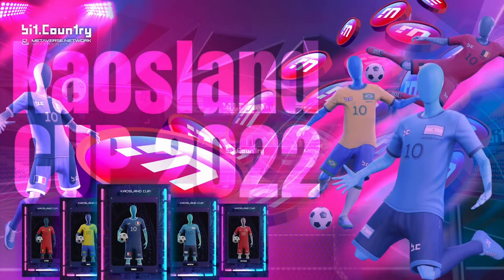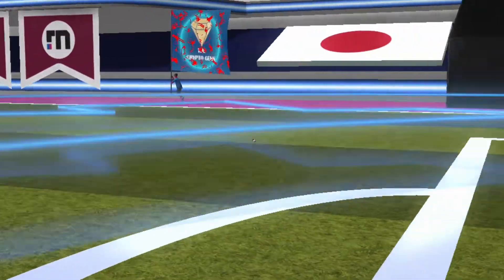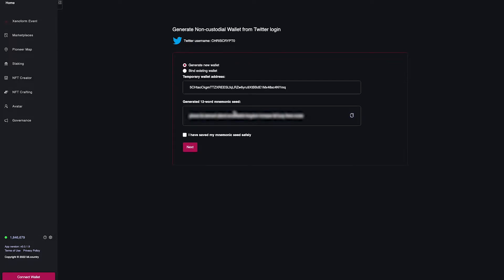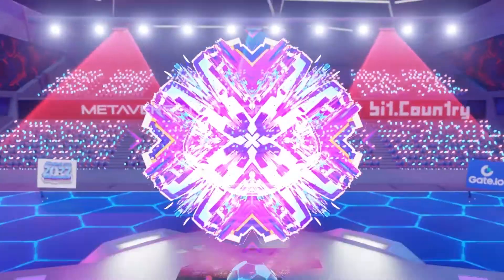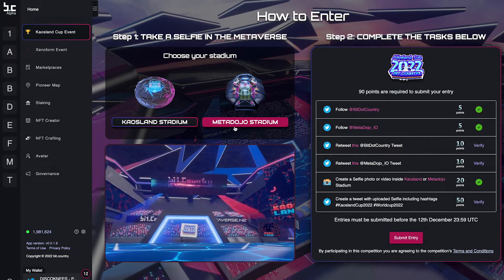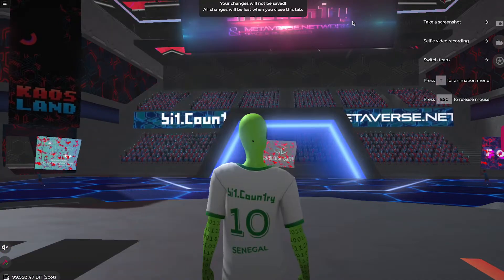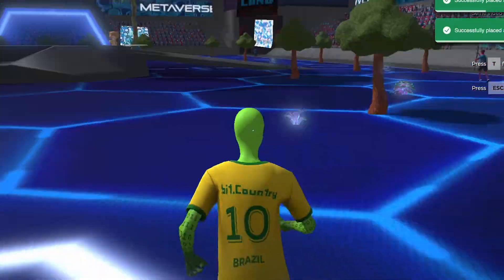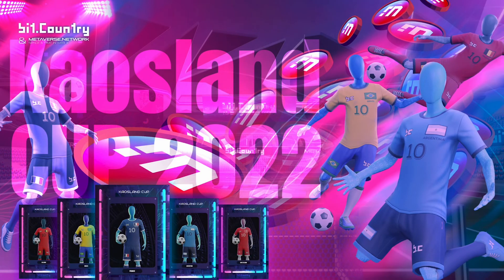How to Enter the Kaosland Cup Selfie Competition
To enter the competition you have to complete 6 simple tasks, to collect 90 points. The main objective of the competition is to enter either of the stadiums and take a selfie.